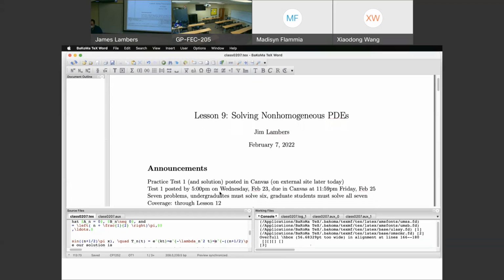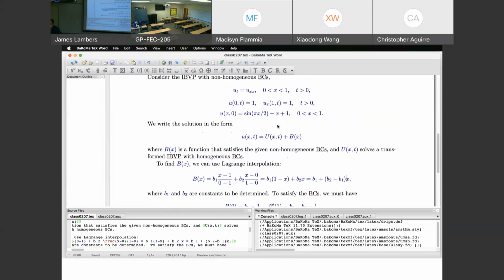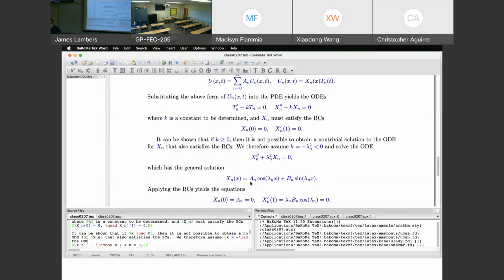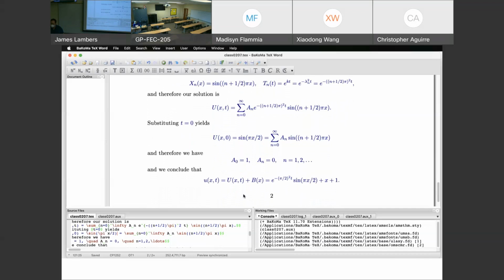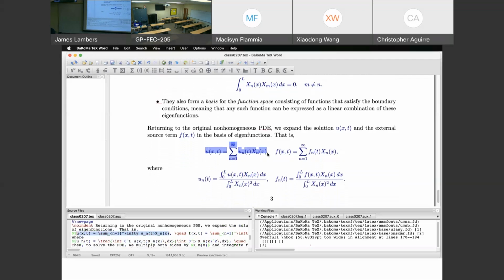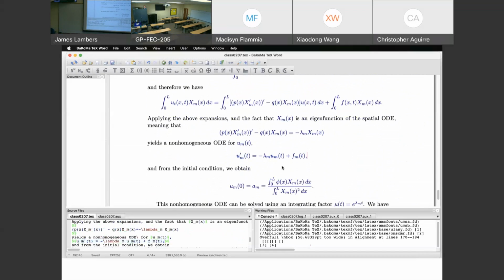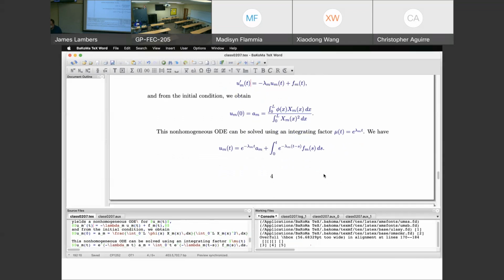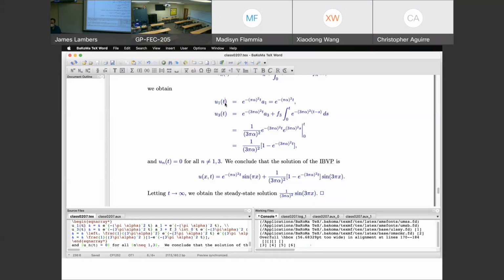MAT 417/517 Class Meeting 2/07/2022 2:30-3:45pm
Lesson 9: Solving Nonhomogeneous PDEs